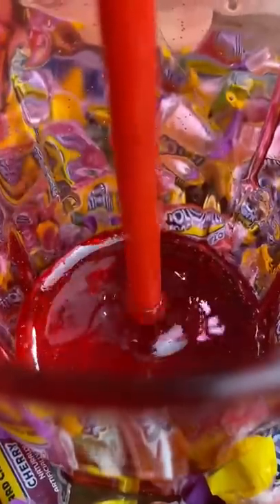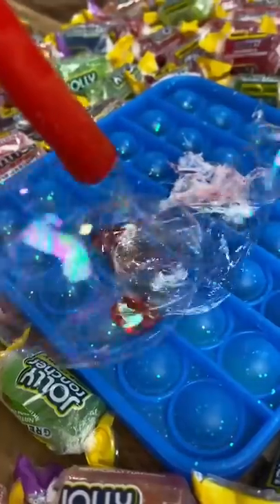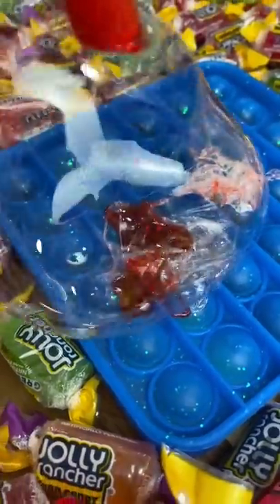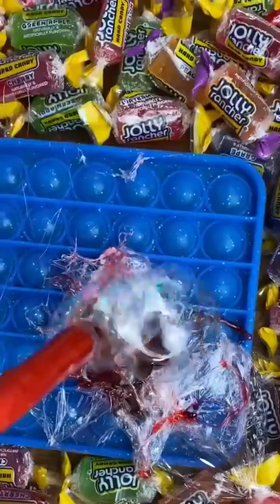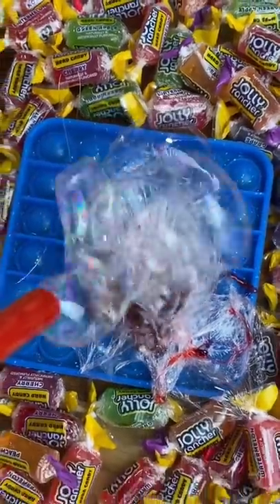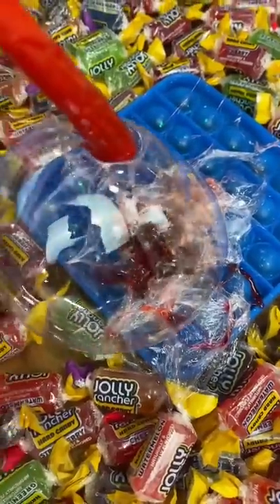How to Blow Bubbles with Jolly Rancher